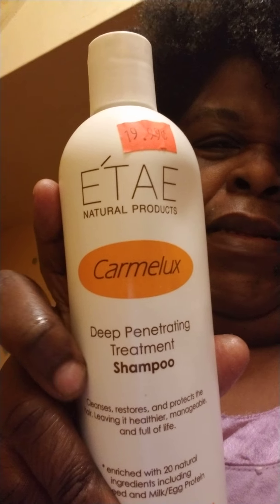ÉTEA HAIR STRAIGHTENING SYSTEM PART 2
I am rinsing out the Deep Reconstructing treatment and then Shampooing with the Carmelux Shampoo.